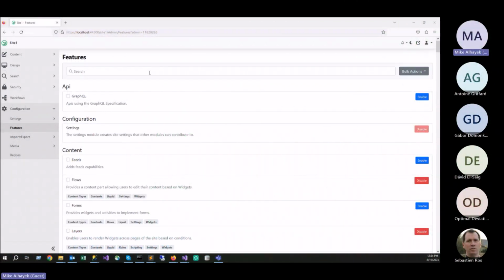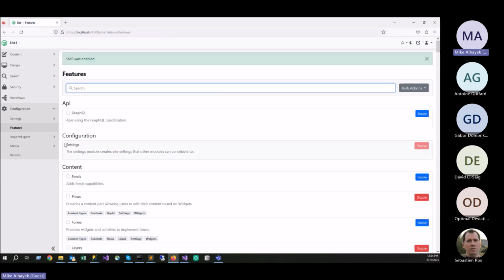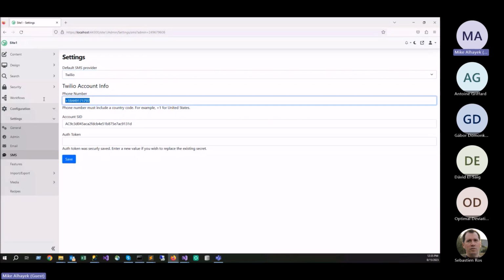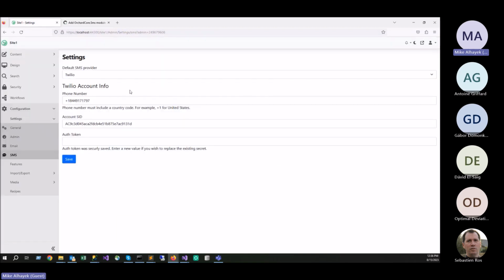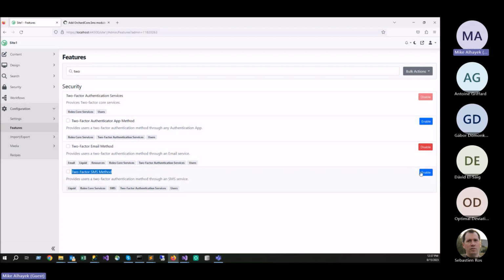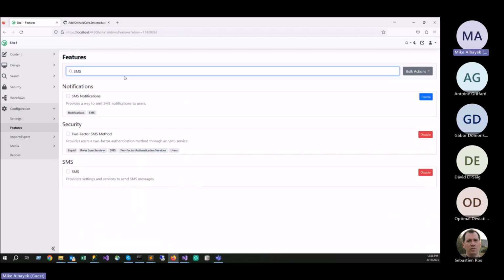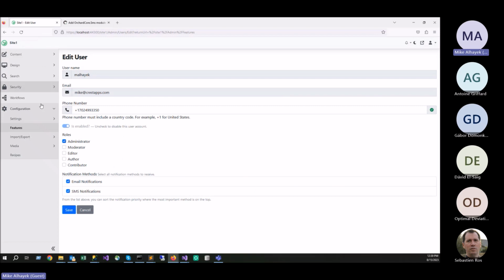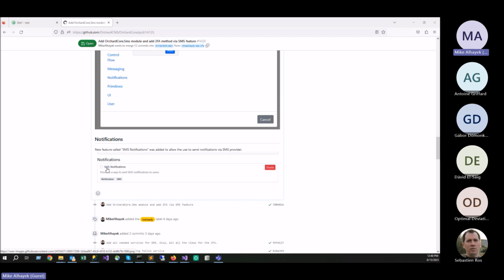SMS support and two-factor authentication using SMS service - Orchard Core Demo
New OrchardCore.Sms Module
A new feature was added to provide a way to send SMS messages to the users.

New Two-Factor SMS Method Feature
The new "Two-Factor SMS Method" feature permits you to transmit a two-factor authentication code to the user using SMS services.

New SMS Notifications Feature
Added a new "SMS Notifications" feature to allow you to send user notifications using SMS services.